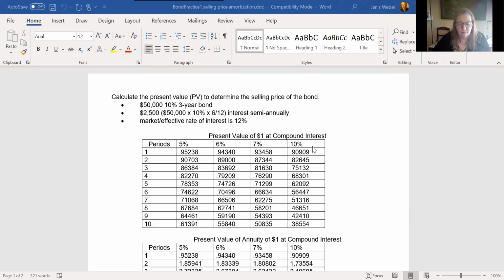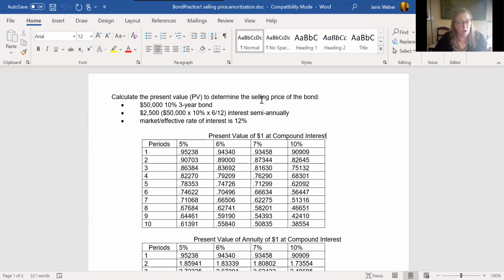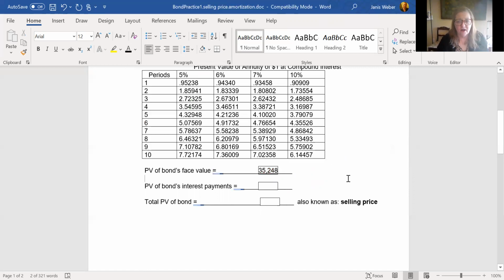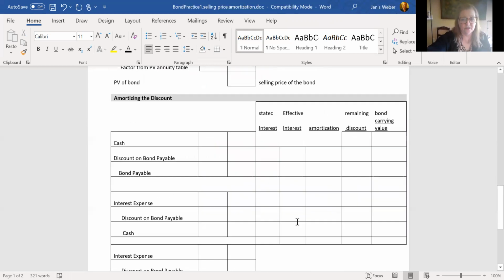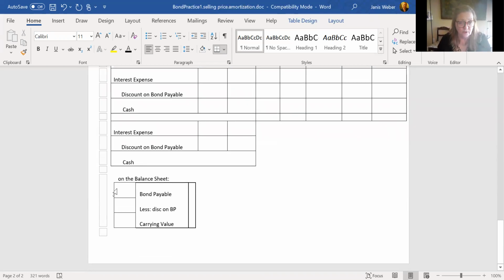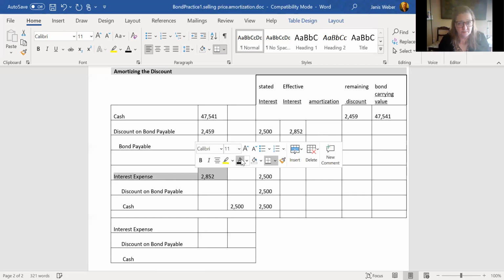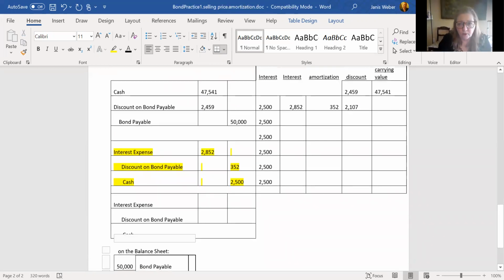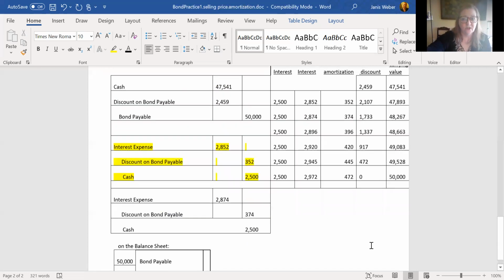10 BondpricingEffective Interest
Bond pricing and amortization using the effective interest method